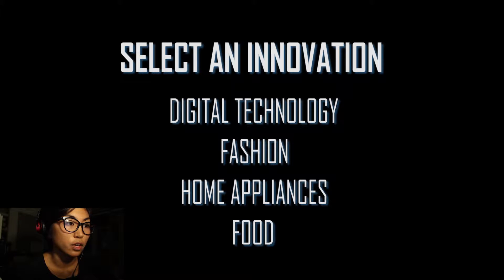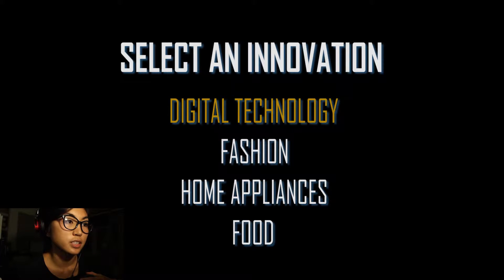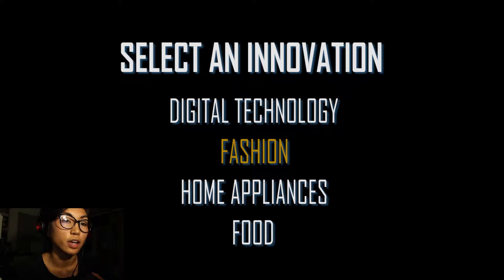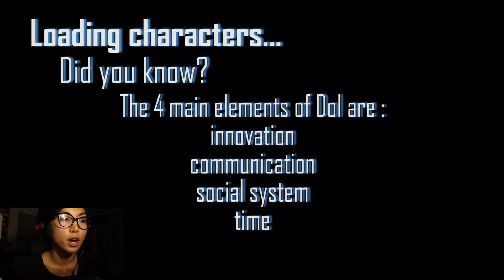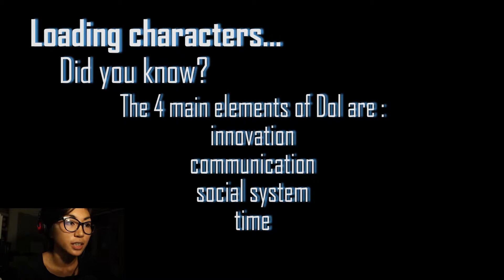Diffusion of Innovations: Adopter Categories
I act as a YouTube gamer and do a "walkthrough" of the characters (adopter categories) in this new game (diffusion of innovations theory) for my ADV 316 Creativity and American Culture class at UT Austin.